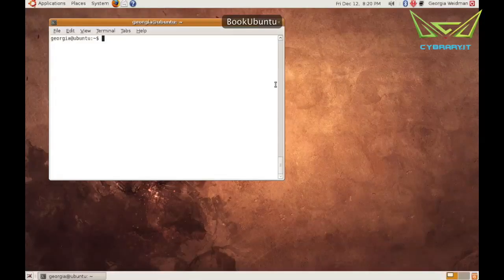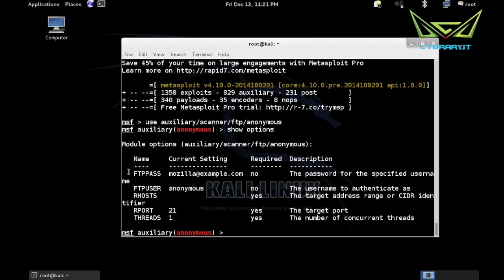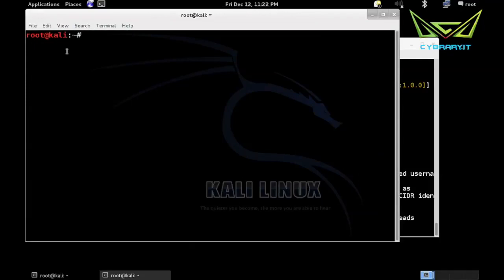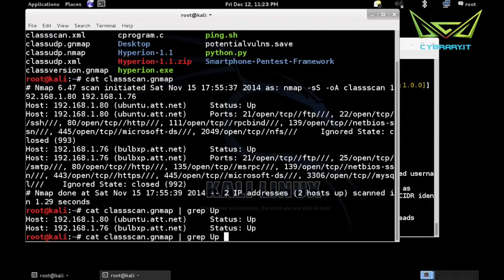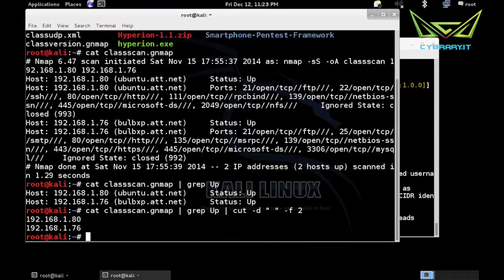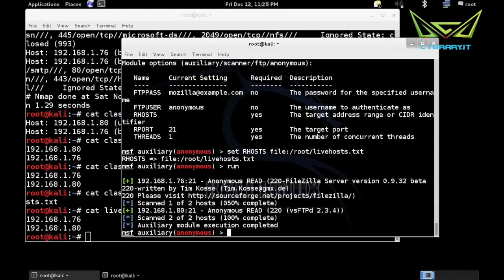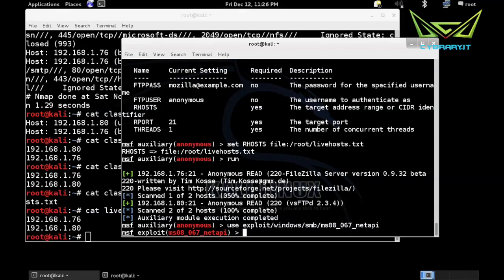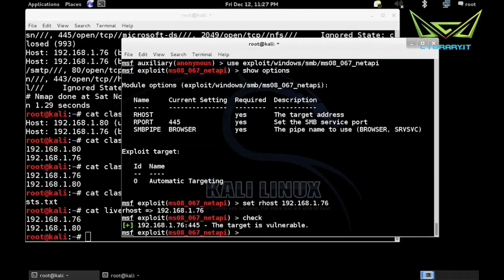05 4 Vulnerability Scanning